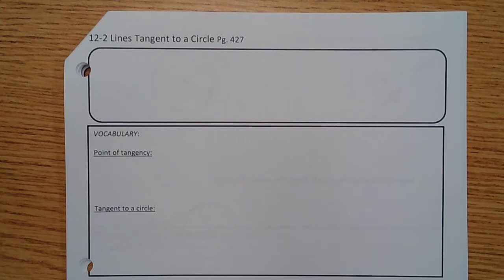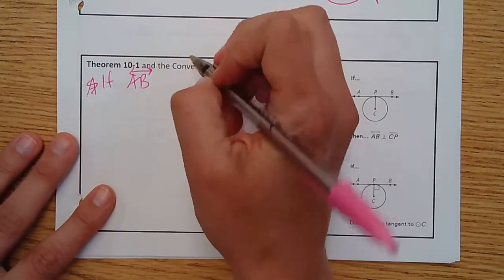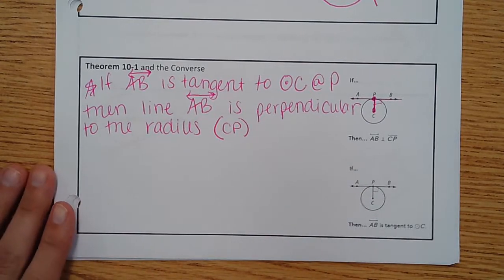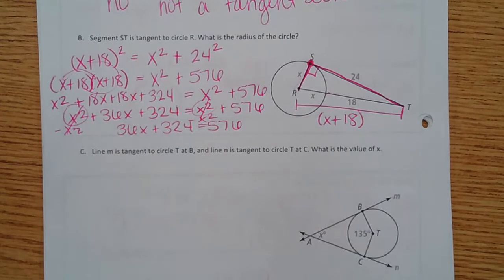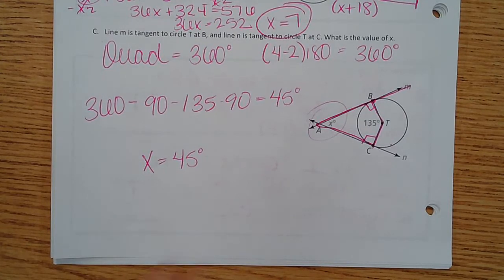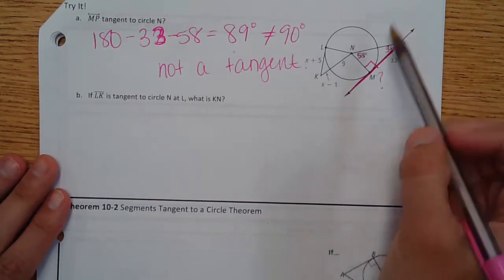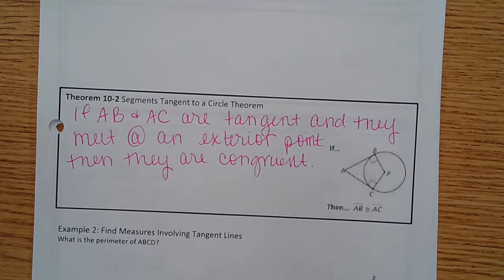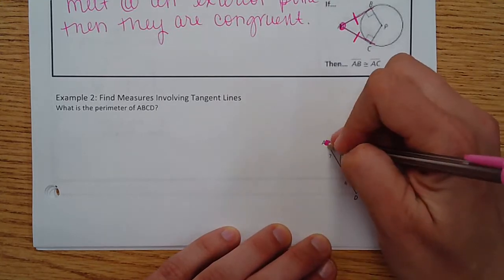12.2 Tangent Lines HG